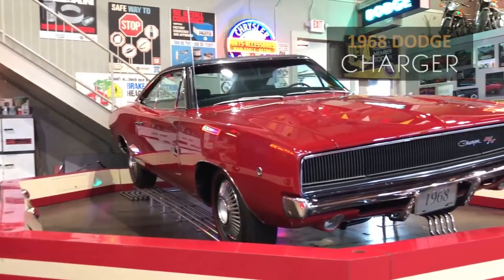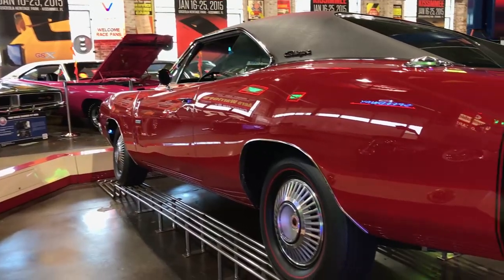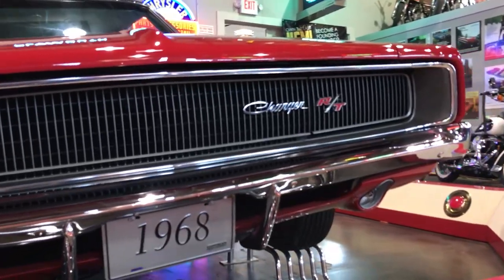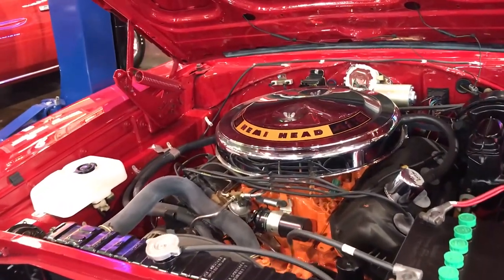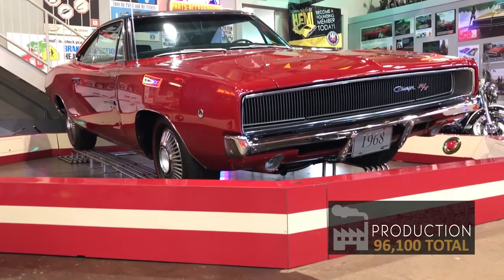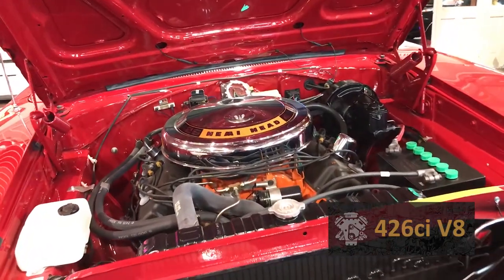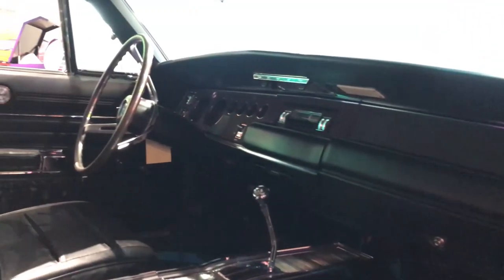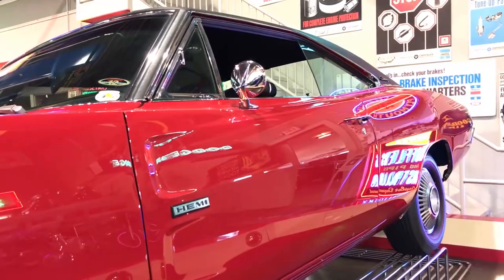1968 Dodge Charger Knowledge Base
For 1968, the Dodge Charger was completely redesigned, losing its previous fastback appearance. The new Charger took on the now-classic Coke-bottle styling, and models like the R/T were the Mopar choice for those who wanted to go fast.

The 1968 Charger could be had with a slant-six engine all the way up to the four-hundred and forty cubic inch V8, with four other options in between. Production totaled at ninety-six thousand, one hundred Chargers, of which seventy-five percent left the factory with a vinyl top.

The 1968 Charger R/T seen here is equipped with the desirable four-hundred twenty-six cubic inch Hemi V8 producing four-hundred twenty-five horsepower. The Hemi puts the power to the wheels by way of a four-speed manual transmission. That makes this Charger one of just 211 built with the Hemi/four-speed combination.

Vehicle courtesy of Wellborn Musclecar Museum